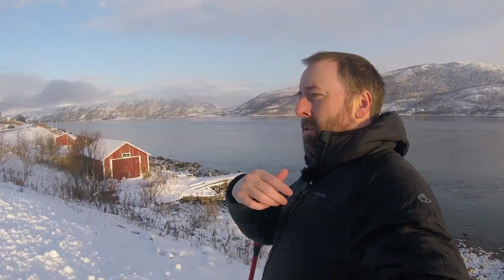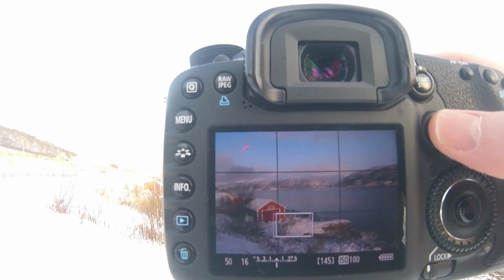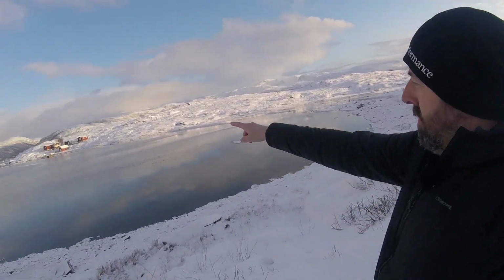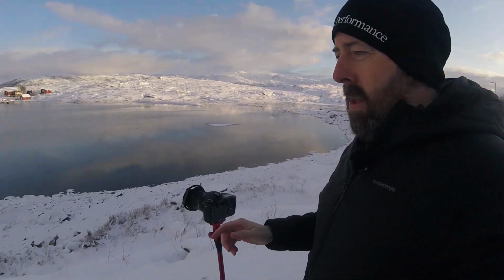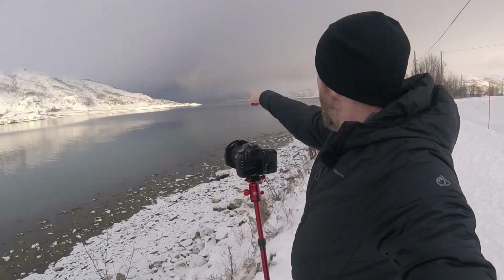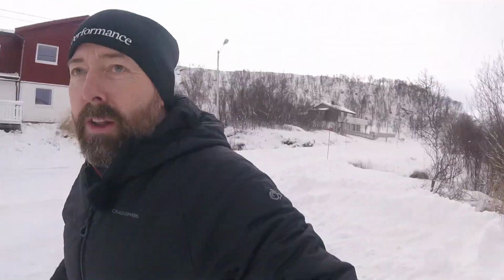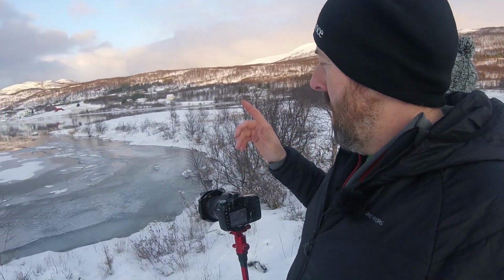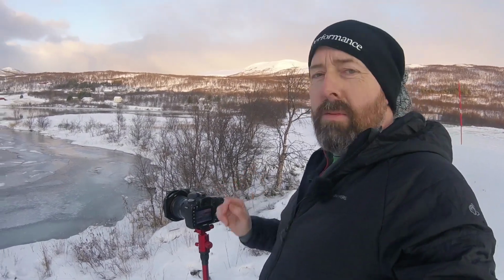Norway: Kvaløyvågen and Dåfjord in the snow - landscape photography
The third part of my trip to Norway, with wonderful weather, great snowy scenery and a car crash!  This trip takes in Kvaløyvågen and Dåfjord

Benbo Trekker
Wimberley Plamp